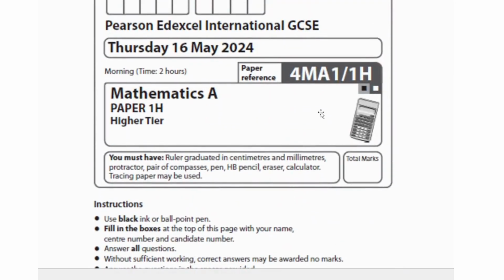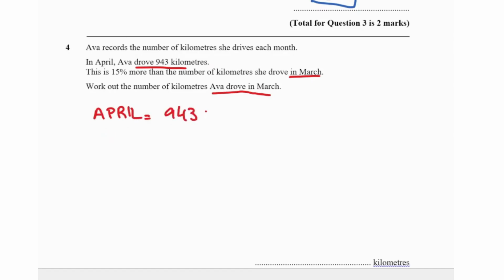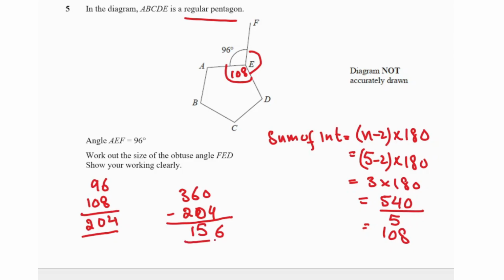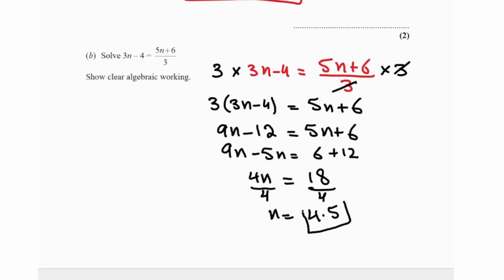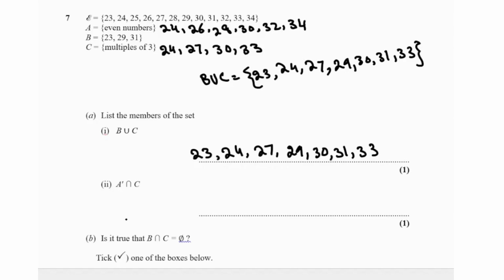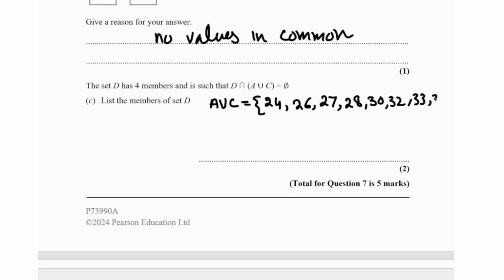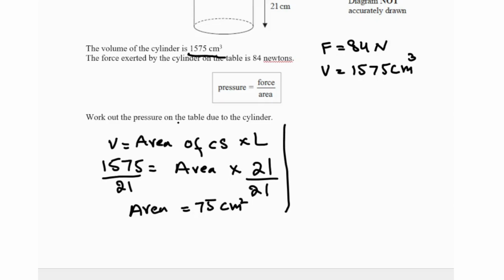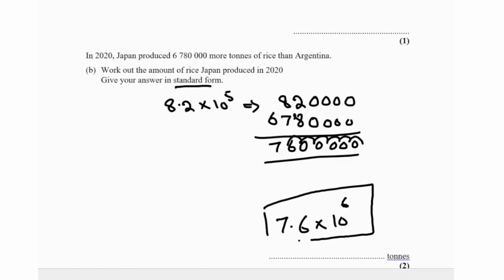IGCSE Mathematics Edexcel May 2024 Past Paper | Solutions (PART 2)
Ace your IGCSE Maths exam with this full walkthrough of the Edexcel IGCSE Mathematics May 2024 Past Paper! We break down each question, explain key concepts, and highlight common mistakes to avoid.

📅 Paper: IGCSE Mathematics May 2024

💡 Whether you're revising or practicing, this video is perfect for building confidence and mastering exam techniques.

📌 Chapters:
0:00         Introduction
00:14      Question no: 3
01:21      Question no: 4
02:16      Question no: 5
03:39      Question no: 6
05:08      Question no: 7
08:34      Question no: 8
09:55      Question no: 9